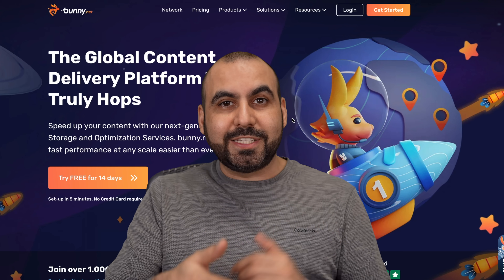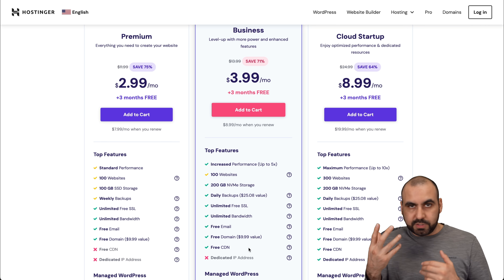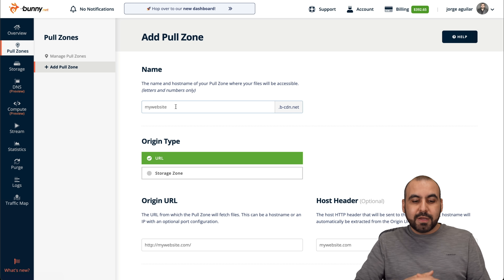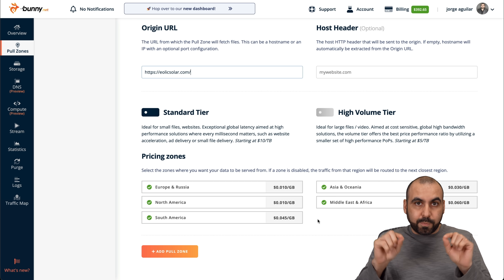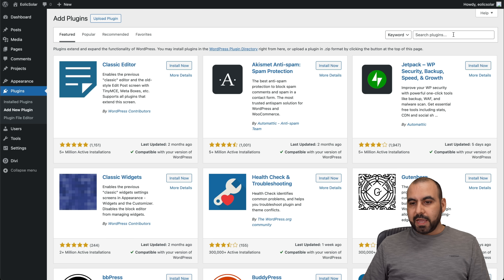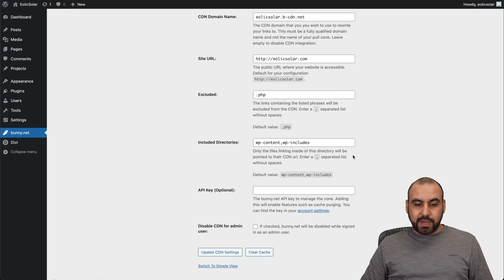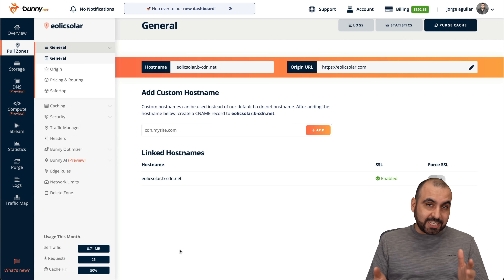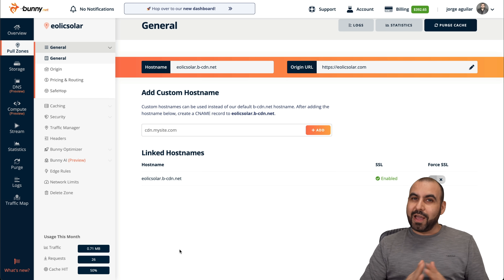Speed Up WP Sites - Install Bunny CDN in Minutes! 🚀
🚀 Speed up your WordPress site in no time with Bunny CDN! 🚀 In this video, I'll demonstrate the simple steps to install Bunny CDN and revolutionize your website's performance.

🌐 Looking to boost your site's SEO optimization? Check this deal out! Hostinger offers robust hosting solutions that, when paired with Bunny CDN, can make your website lightning fast. We'll start by exploring how to select the best hosting plan for your needs and lock in an incredible lifetime deal.

💡 Discover how to seamlessly integrate Bunny CDN with your WordPress site using the BunnyCDN plugin. I’ll share my personal tips on configuring your settings to get the most out of this powerful tool. Don't worry about the technical stuff; I've got you covered with step-by-step instructions.

⚡ Bunny CDN is not just about speed; it's about delivering an outstanding user experience with every click. With its affordable pricing, even massive traffic won't break the bank. This is a SaaS you don't want to miss.

With AI-generated imagery and an image upscaler, your online presence will be unstoppable.

CHAPTERS:
0:00 - Bunny CDN Introduction
0:14 - Hostinger Setup
1:19 - Bunny CDN WordPress Integration
4:56 - Conclusion on Bunny CDN Setup